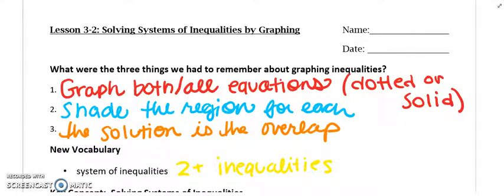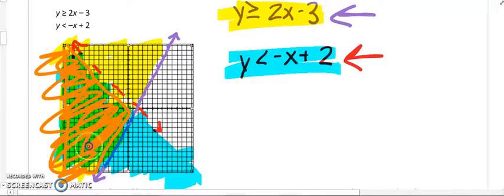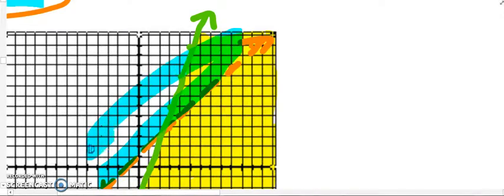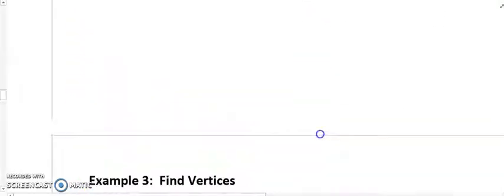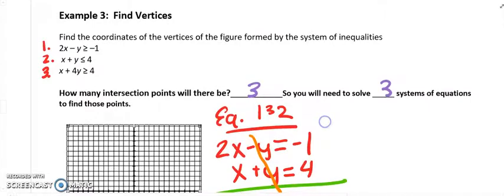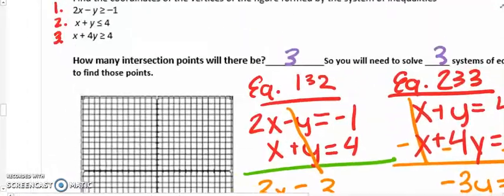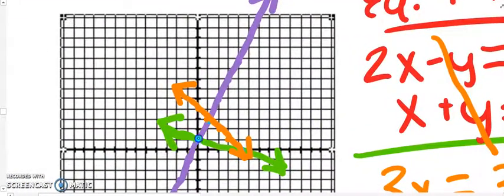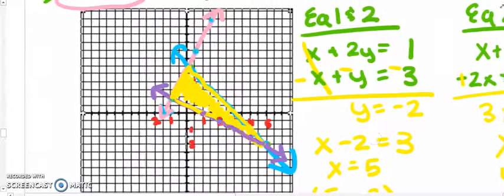3.2 Systems of Inequalities